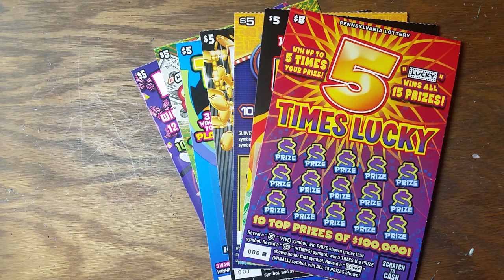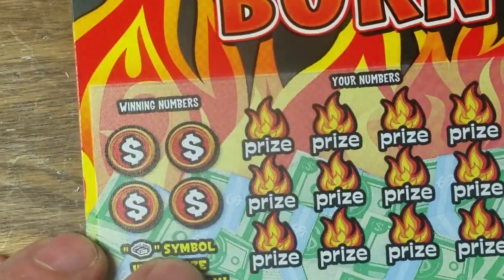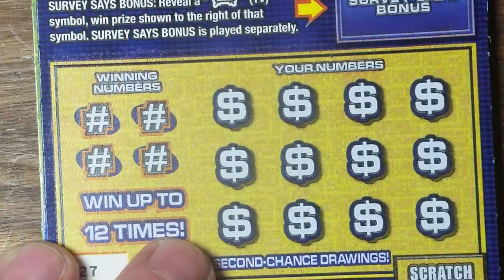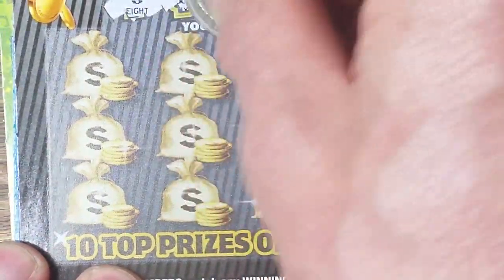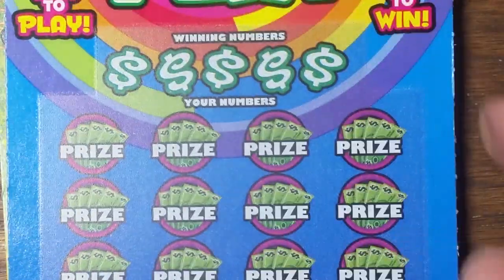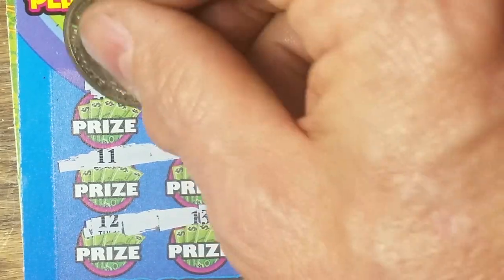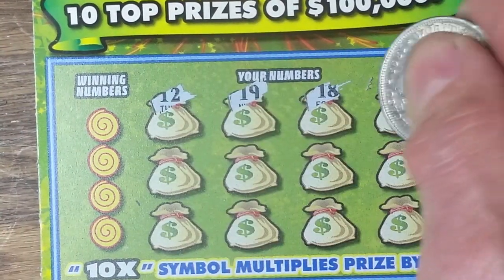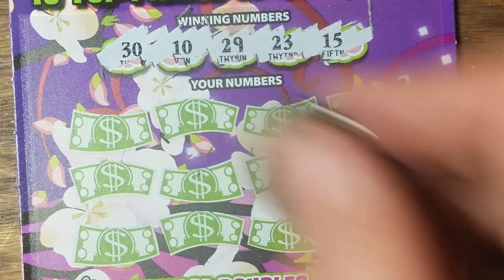Trying every $5 ticket in the machine. PA LOTTERY SCRATCH TICKETS.